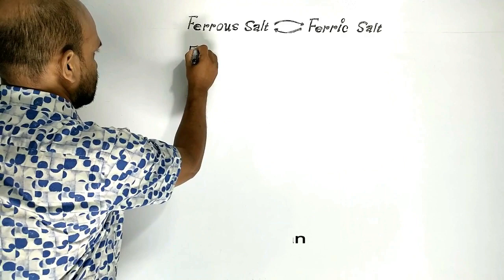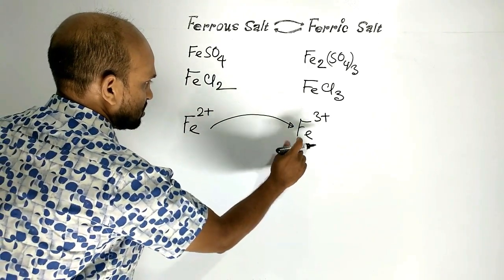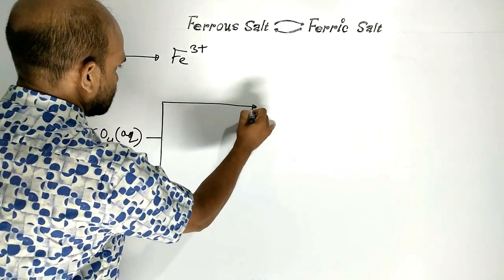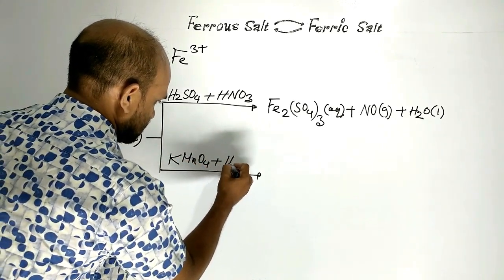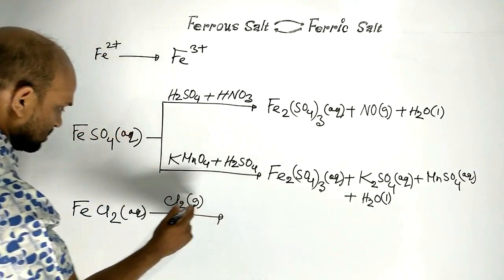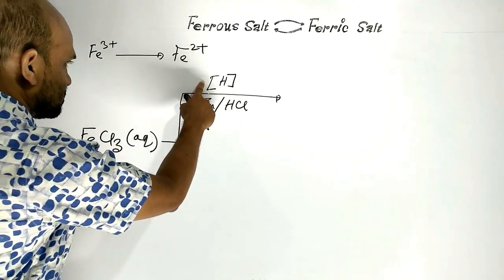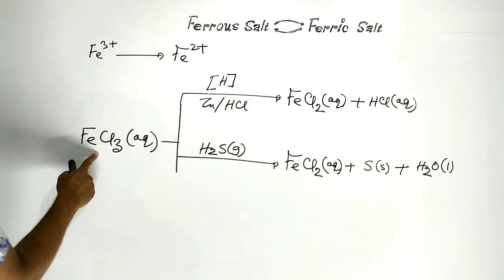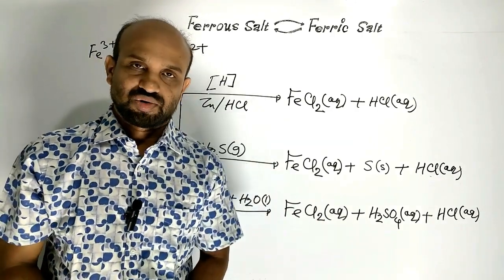Lesson 4: Ferrous Salt vs Ferric Salt | Topic: d-Block Elements | Periodic Properties of Elements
Topic: d-Block Elements | HSC Chemistry | 1st Paper | Periodic Properties of Elements: Ferrous Salt vs Ferric Salt